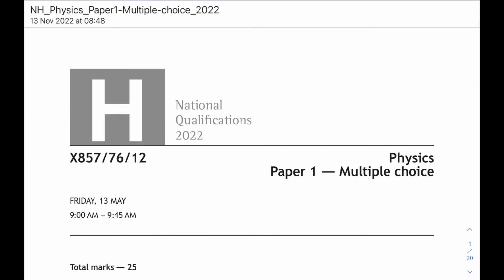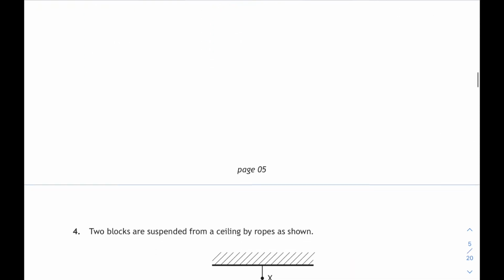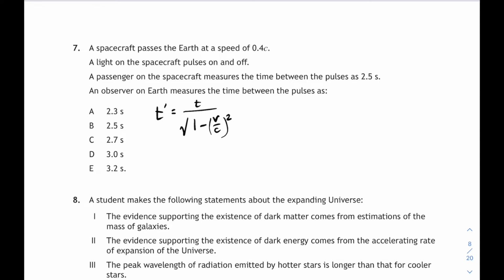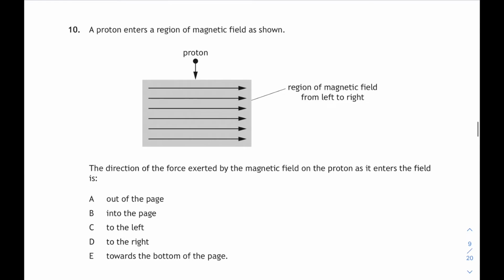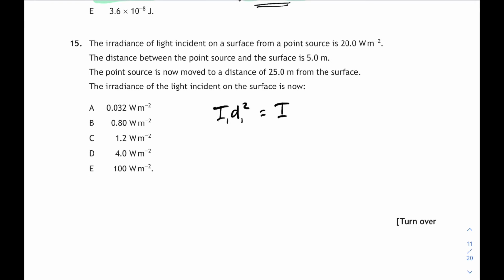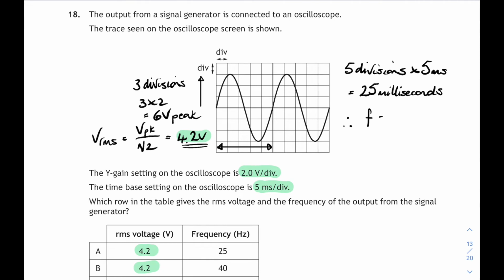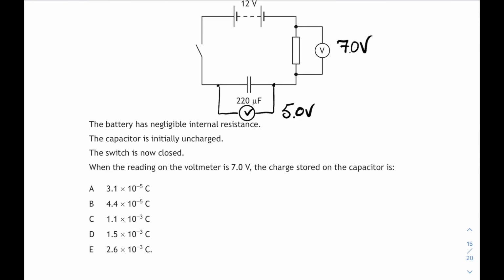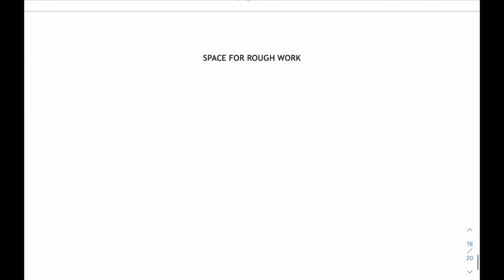Higher Physics 2022 Multiple Choice Walkthrough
A walkthrough of the 2022 SQA Higher Physics Paper 1 - Multiple Choice.
25 questions on the 3 units: Our Dynamic Universe, Particles & Waves and Electricity.